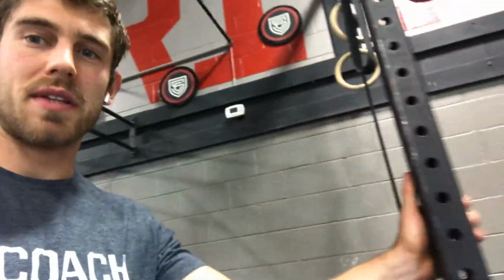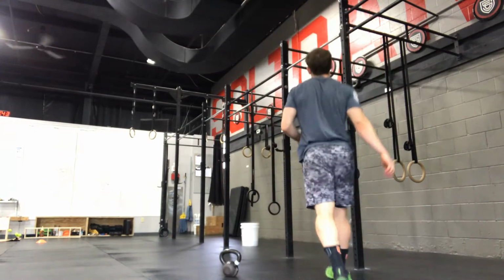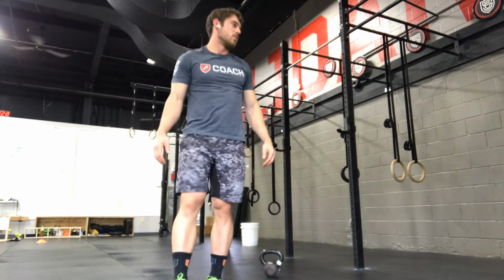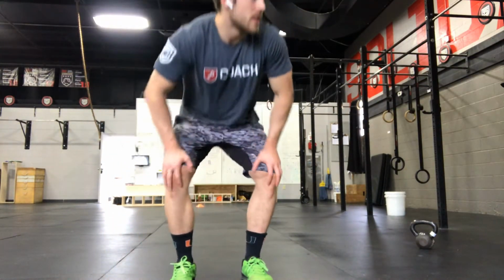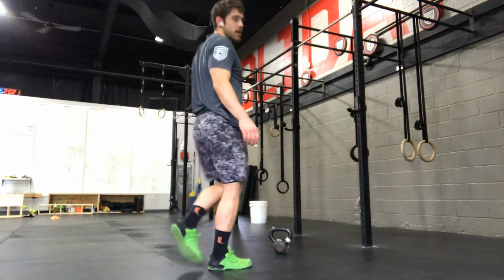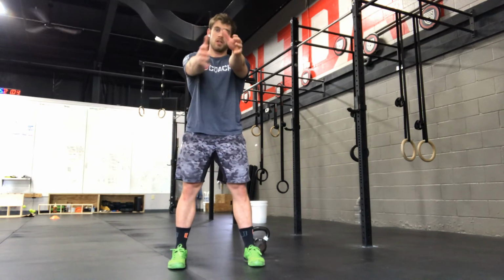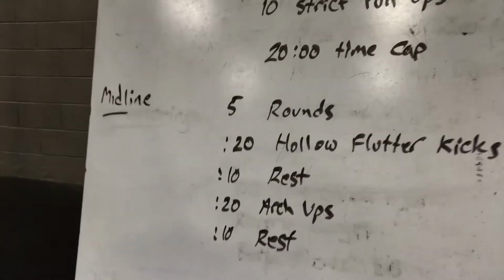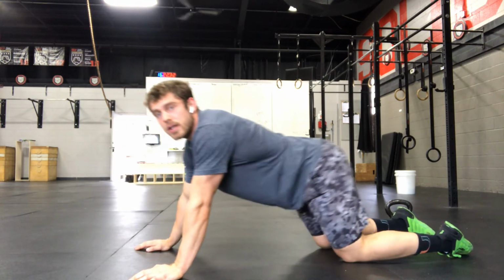At home workout - run, swings, pull ups, hollow, arch - 20200520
Warm up
3-4 rounds
10 jump lunges
10 scap pull ups
5 inchworm to hollow

Conditioning
5 rounds for time
400m run
20 single arm Russian swings
10 strict pull ups

Midline
5 rounds - :20 on / :10 off
Hollow flutter kicks
Arch ups